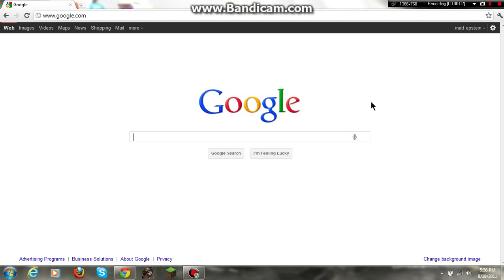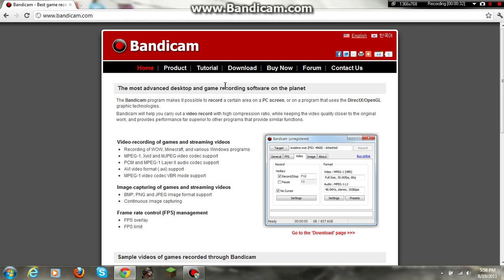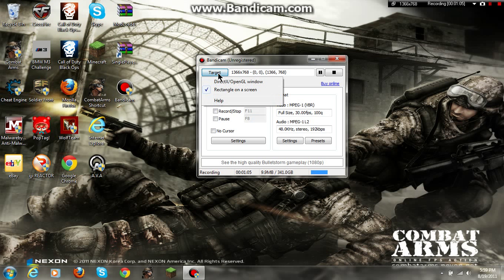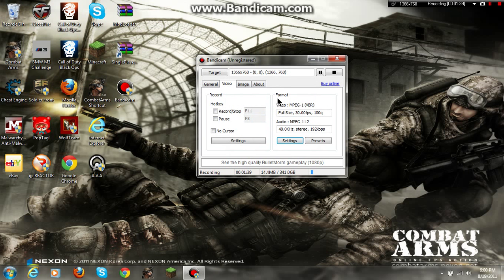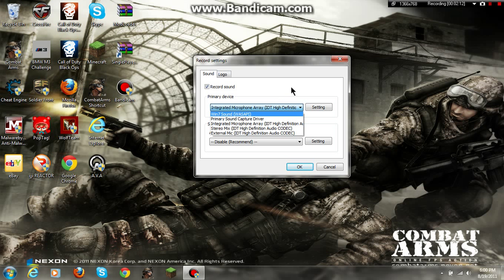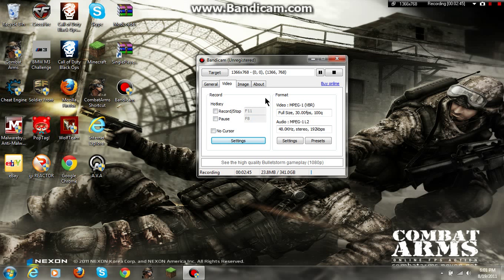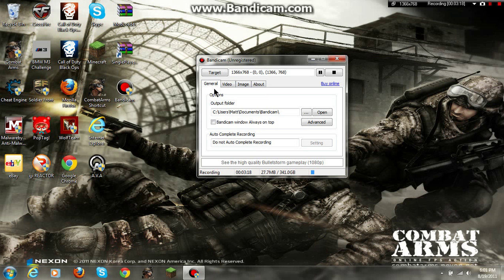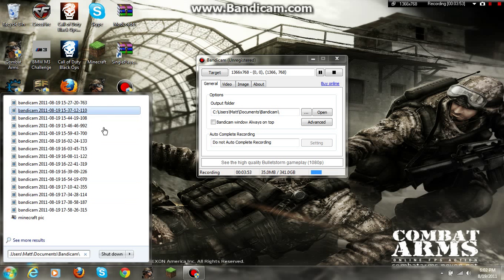How to Download and use Bandicam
This video teaches you how to download and use Bandicam software for recording your desktop and games.